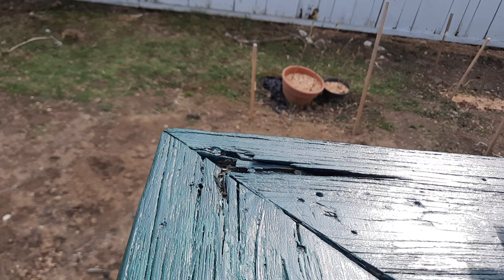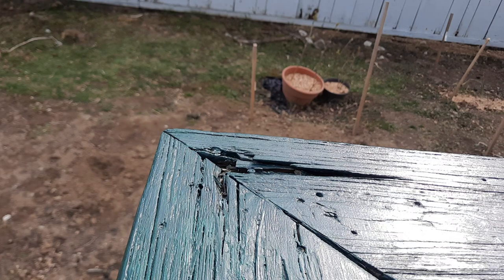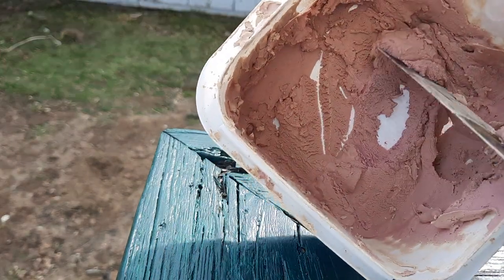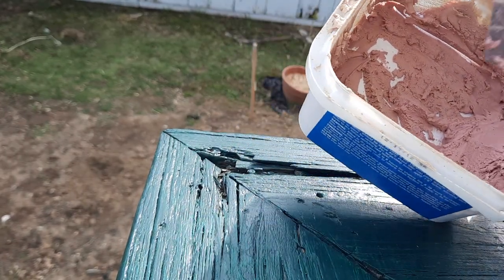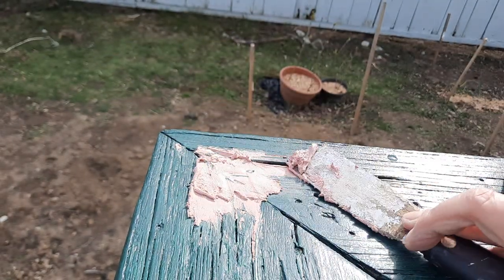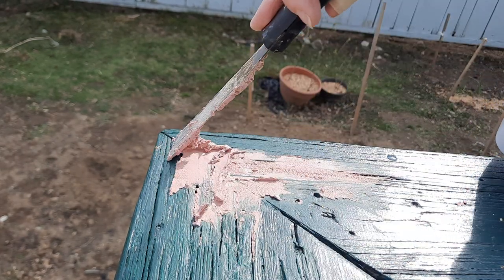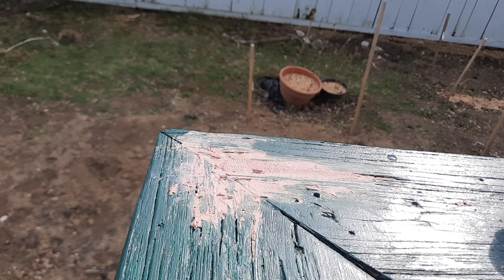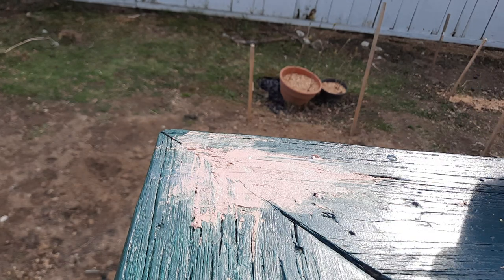DAP PLASTIC WOOD-X - All purpose wood filler - Watch me repair my deck rail - QUICKLY!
I bought this wood filler to fill cracks on my deck.  I decided to use it on the railing too!  Come watch this.  Good Stuff.  Goes on pink then turns to brown as it dries.

UPDATE  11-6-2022 This stuff is still holding up to all the rain we have had since publishing this video.